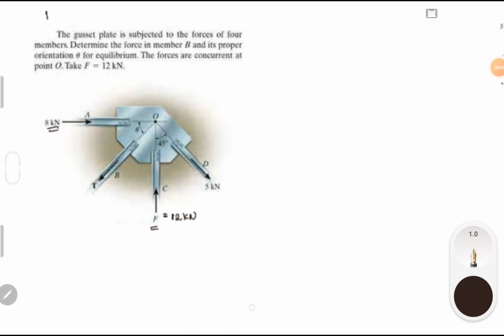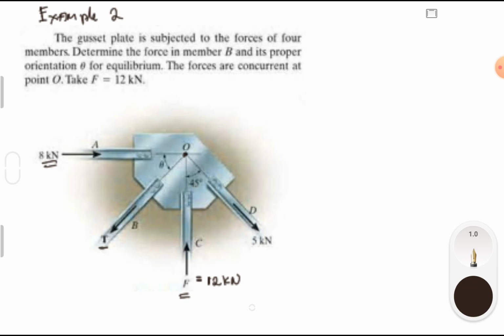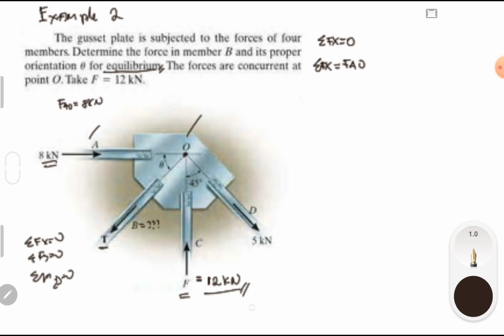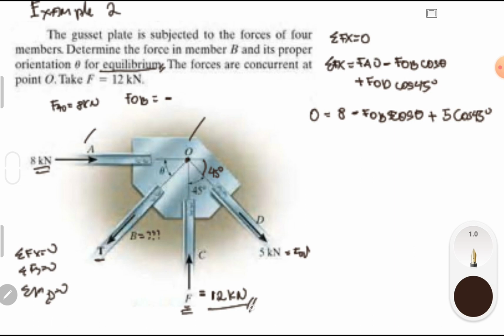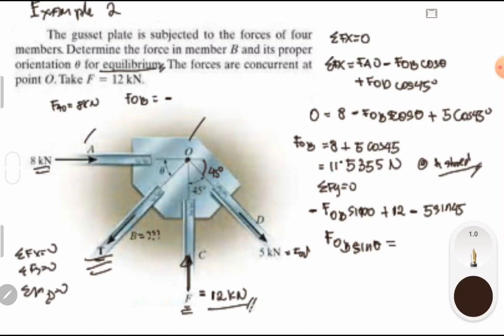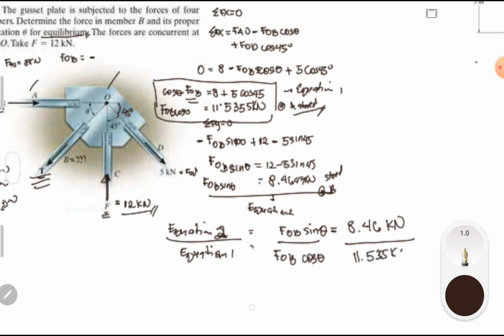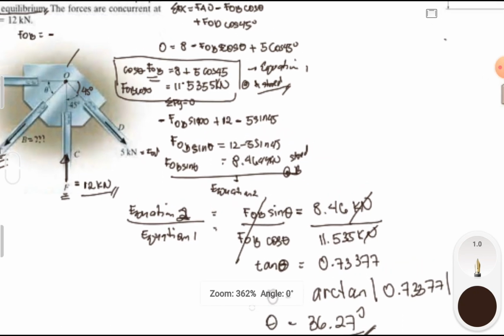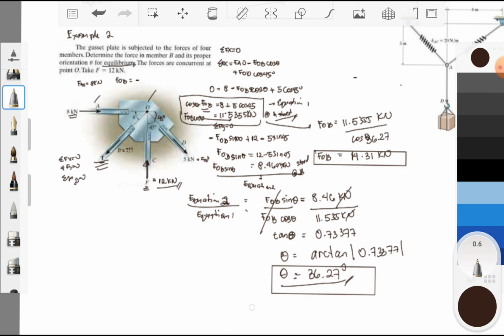equilobrium of forces example 2